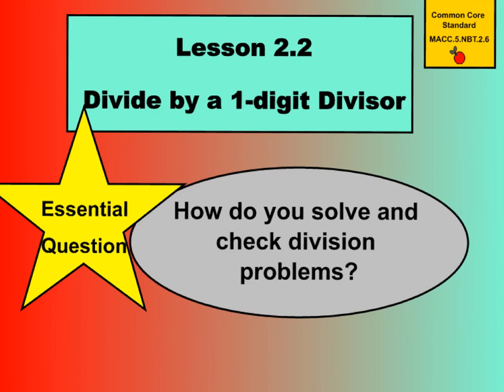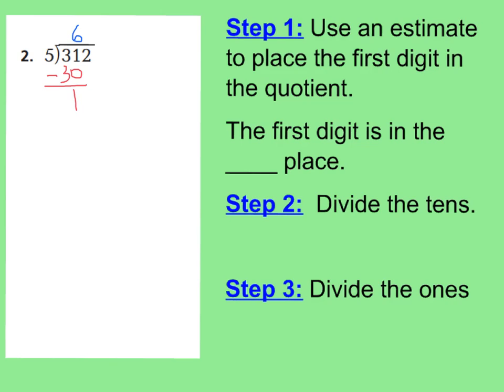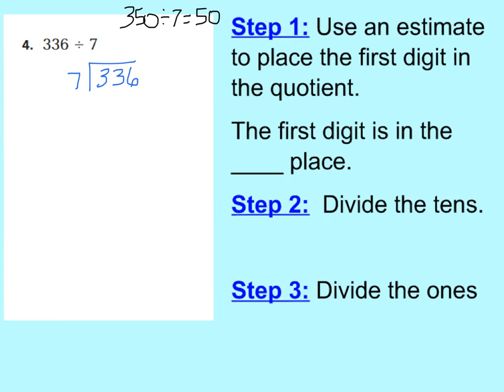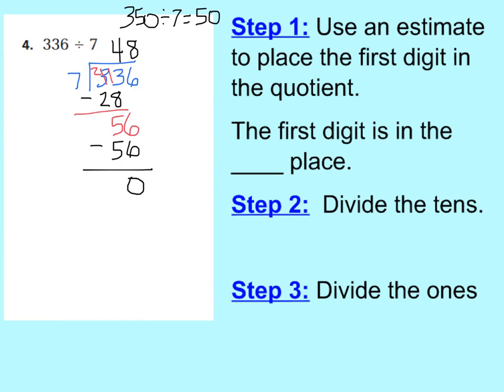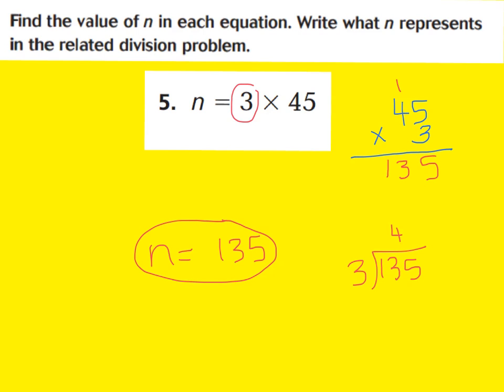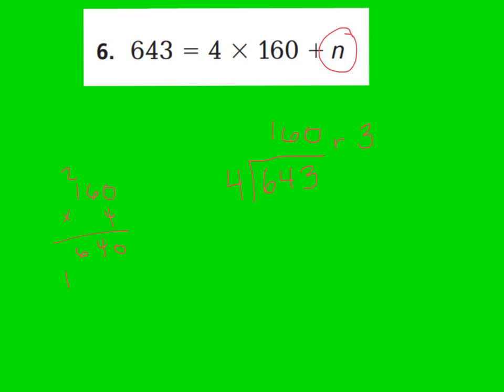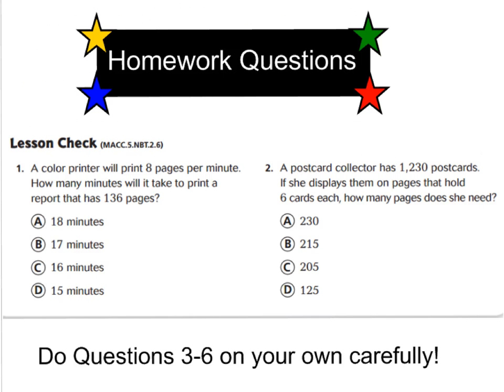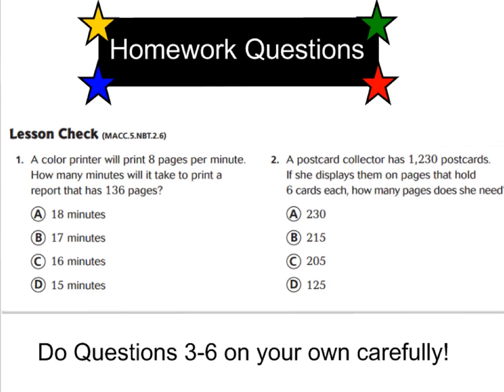lesson 2.2 divide by a 1 digit divisor